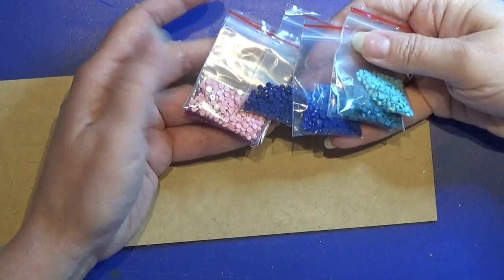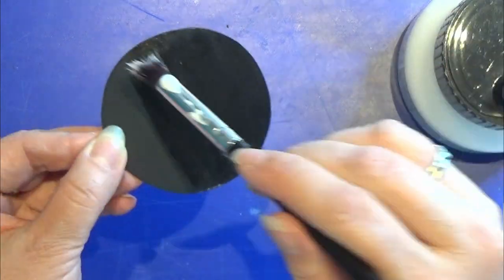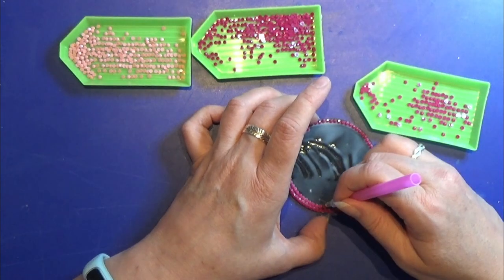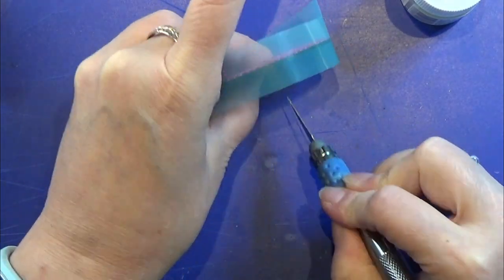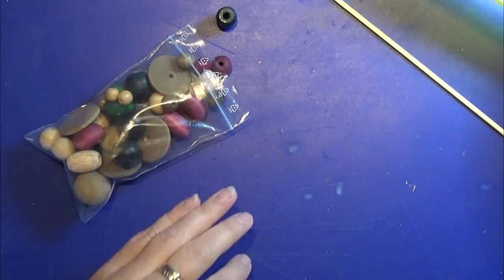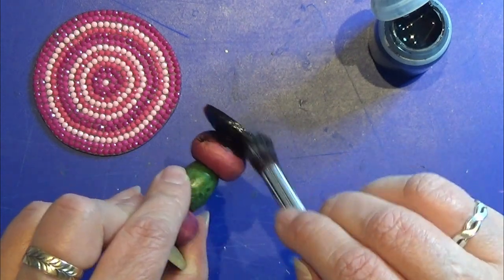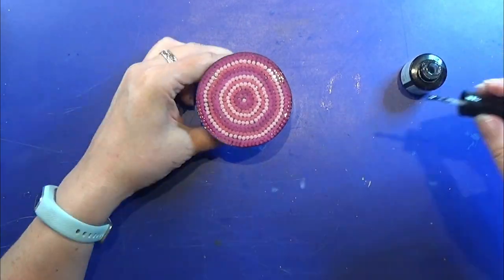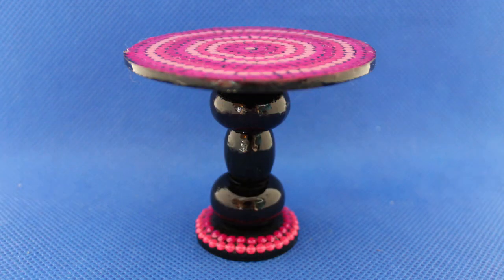Trash to Treasure - Table With 5D Dimond Painting Beads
I have a lot of thees 5D Diamond beads left, so I decided to try and use some of them.
Do you have some ideas for what to make with thees in 1:12, then please do tell me